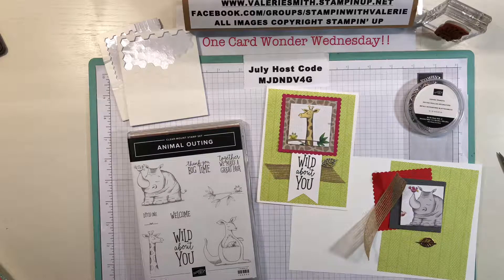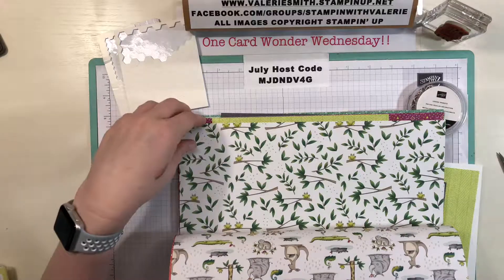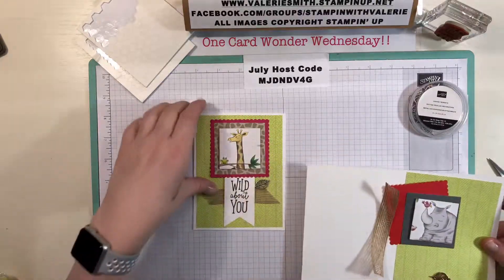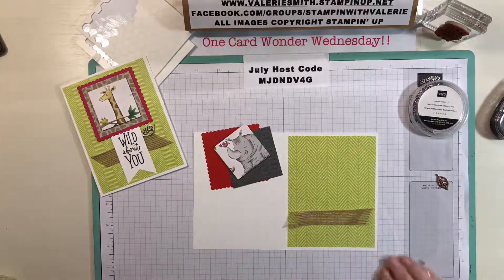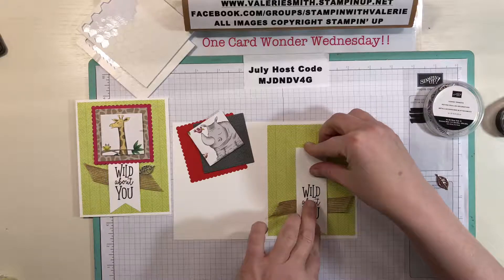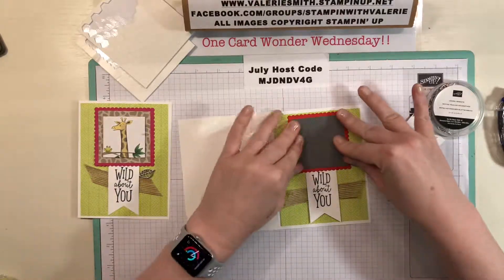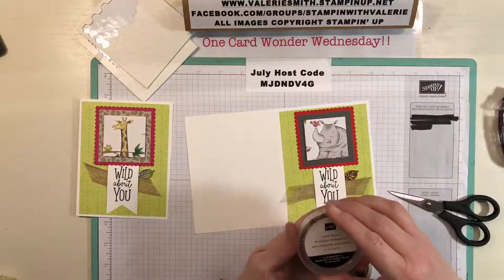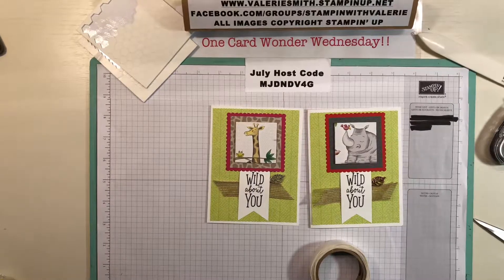One Card Wonder Wednesday July 25, 2018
Simple and Cute Card using Stampin’ Up’s Animal Outing stamp set & Animal Expedition Designer Series Paper.  ENJOY!!